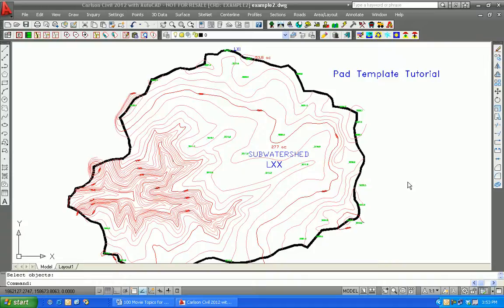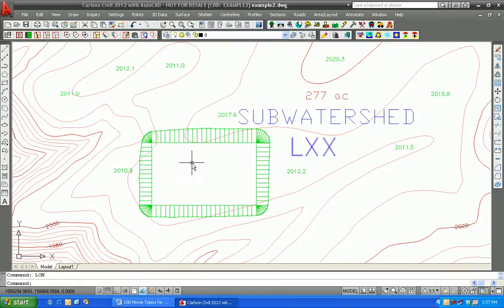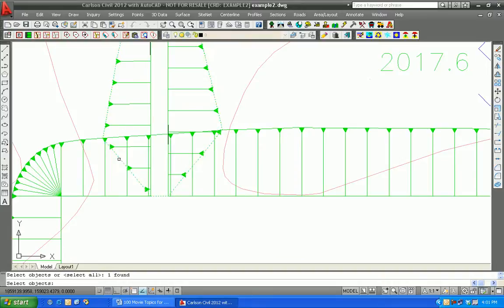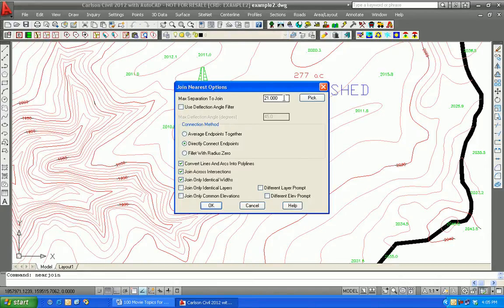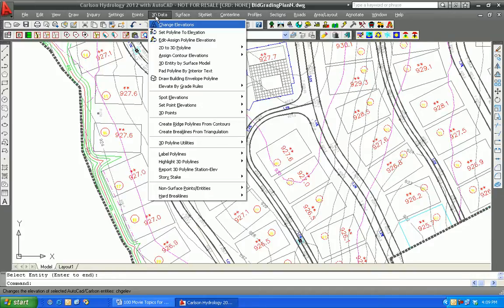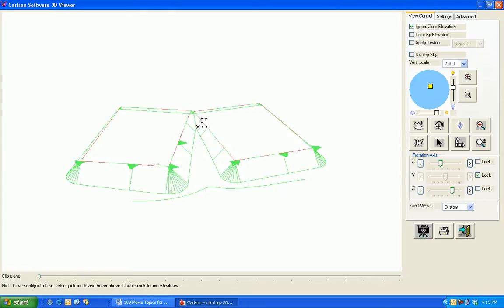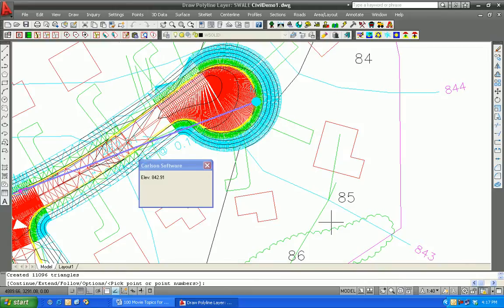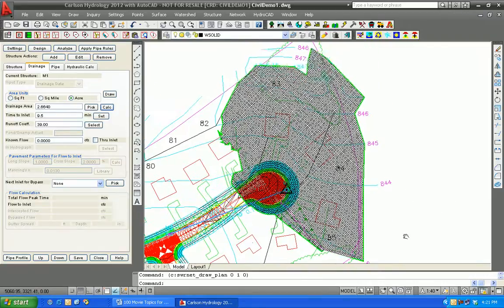Pad Template Tour